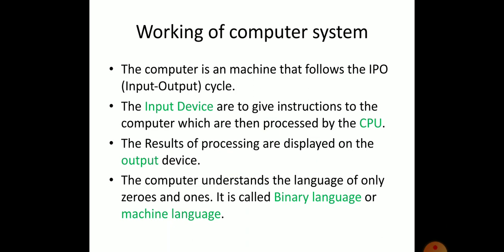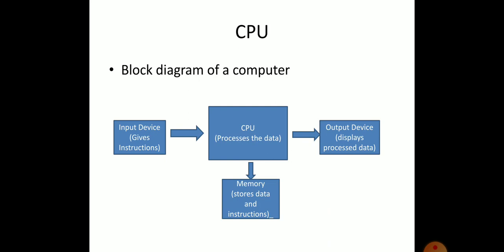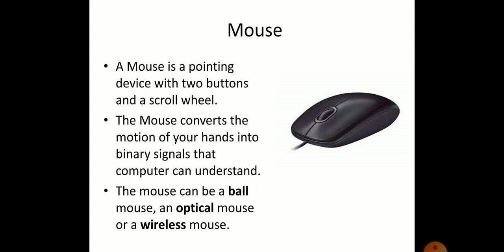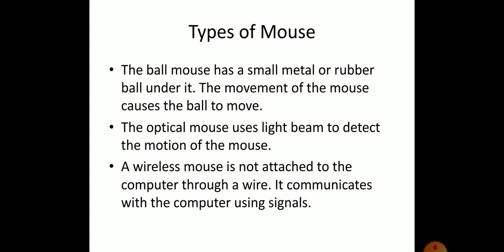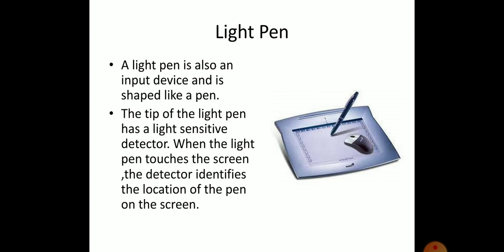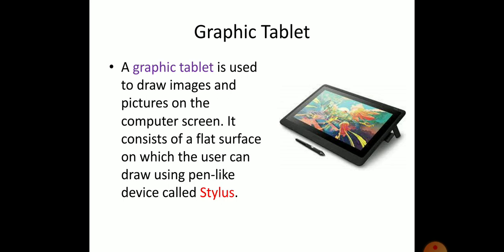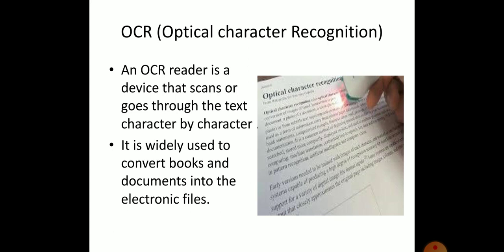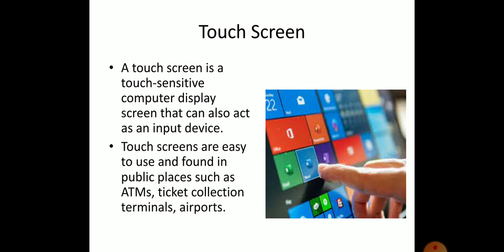Vidyanchal the school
Computer class VI